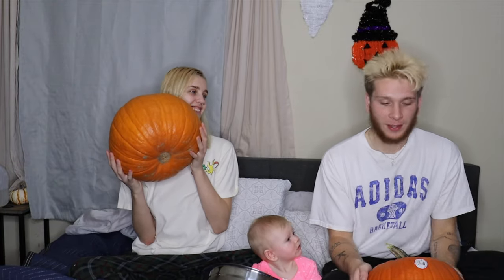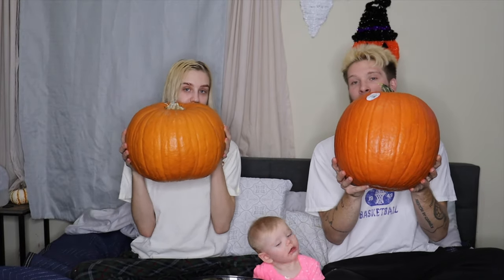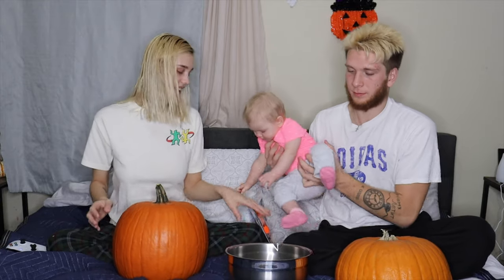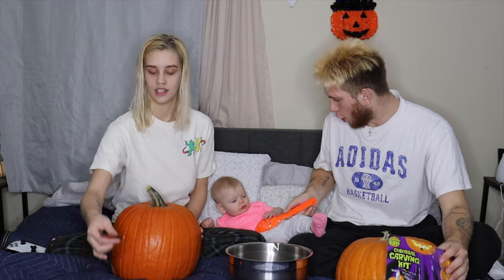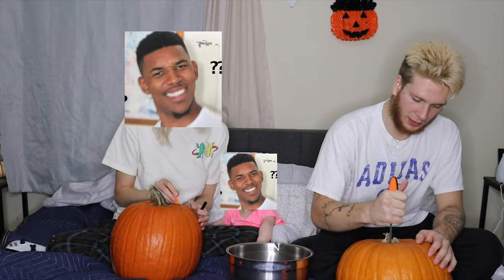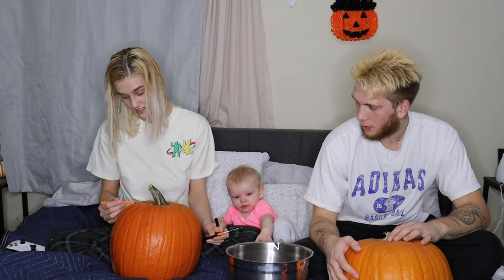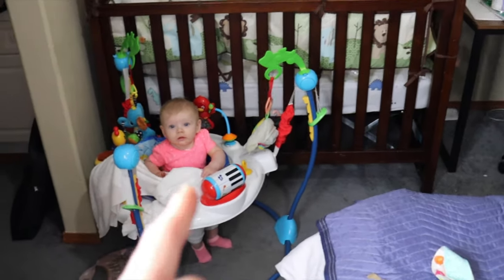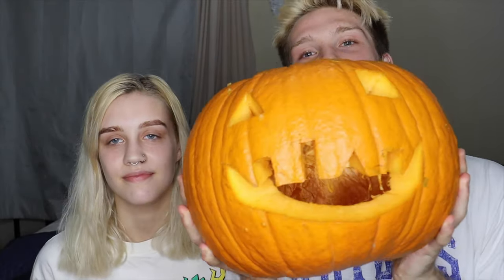Halloween - Pumpkin Carving 2020 contest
Hope you guys enjoy this Halloween-pumpkin carving 20202 contest from us!

Theres three of us in this family, Allen (Father) Elle (Mother) Aalaïa (Daughter). We want you to be apart of it and follow our journey in life.

In this video we take Aalaïa to her first ever pumpkin patch! this was so much fun for her! what pumpkin patch did you go to this year? Aalaïa loved the all the pumpkins there .. so hard to choose a pumpkin.

✰ SOCIAL MEDIA ✰
ELLE'S
• instagram ➭ Ellereckzz
ALLENS
• instagram ➭Allenreckzz
FAMILYS
• instagram ➭Thereckzzfamily

✰ FAQ'S ✰
where do we live? Portland Oregon!!
what do we use to film + edit? We use Osmo Action Camera for film and adobe premiere for editing :)
how old r we? Allens 20, Elles 18, Aalaïa is 2 months!!
ethnicity? Allens Russian, Elle is Norwegian/Dutch
how tall are we? Allens is 6'5, Elle is 5'10 , Aalaïa is 22 inches
do you guys have tattoos? Yes we do! Allen has them all over his arms and Elle has one on her forearm :)

Camera Stand
Portable Lighting
Extention TriPod

Sub Count:1,323

🎵 Track Info:

Title: It's Okay by Firefl!es
Genre and Mood: Cinematic + Calm